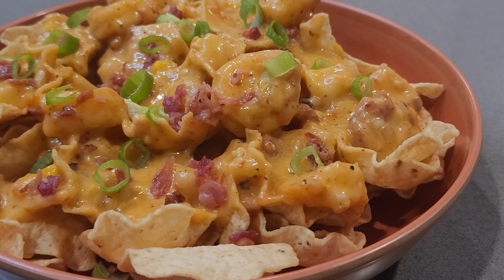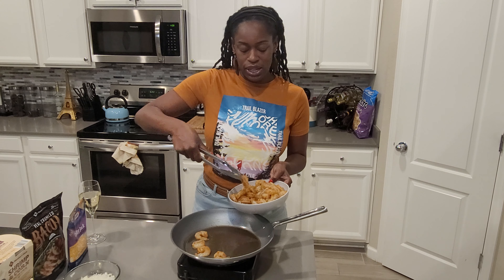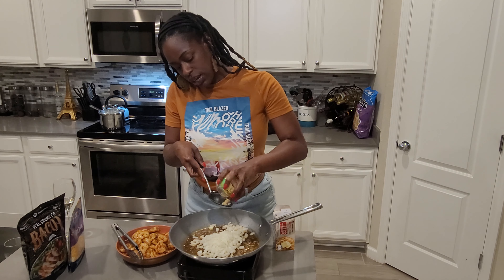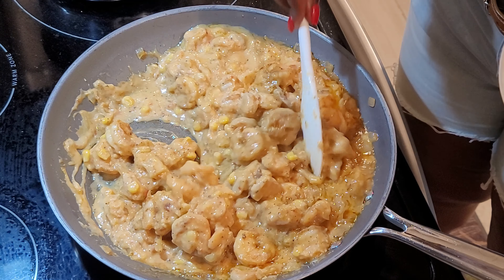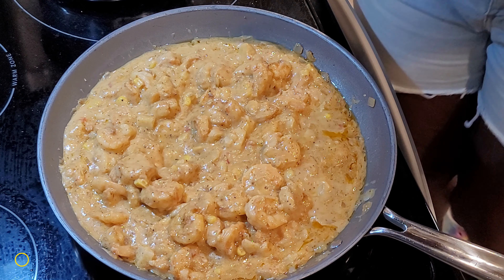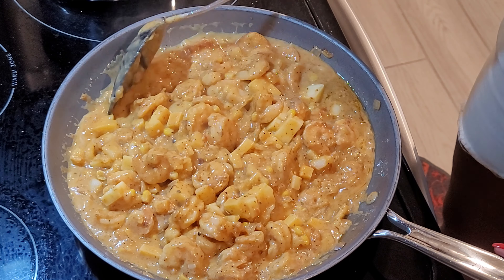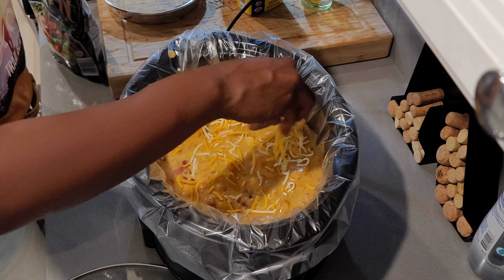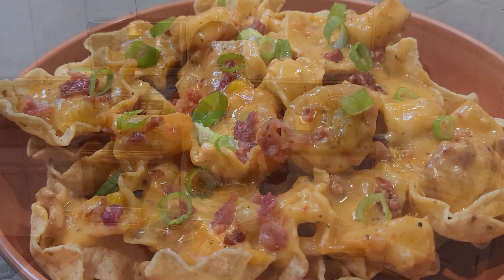EASY SHRIMP DIP | APPETIZER | CHOWDER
How to make easy shrimp dip | appetizer | chowder

Hey Foodies 😃  In today's video you will see how to make this quick and easy Shrimp and Corn chowder dip recipe! This meal is a quick and simple. Shrimp and Corn chowder dip appetizer You will surely enjoy this when its done!!!